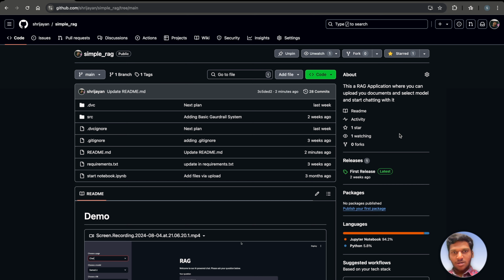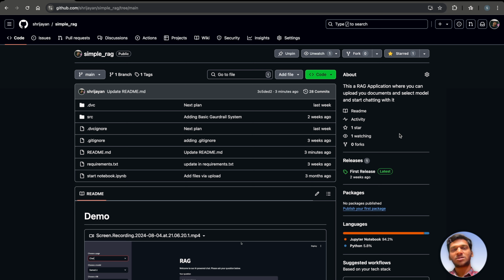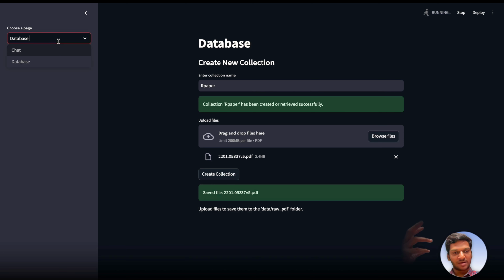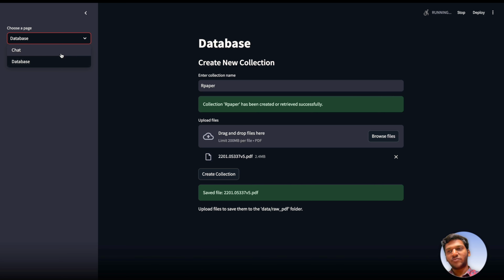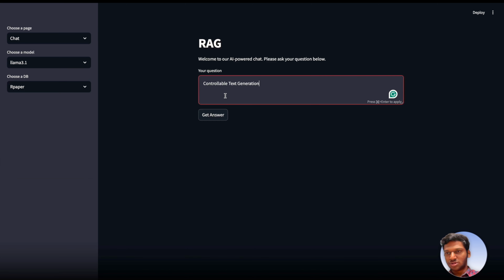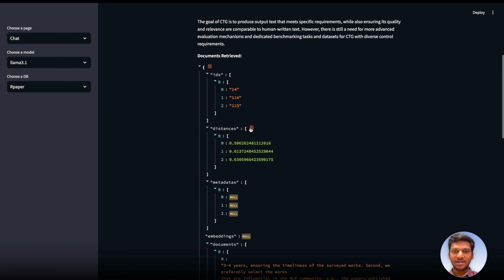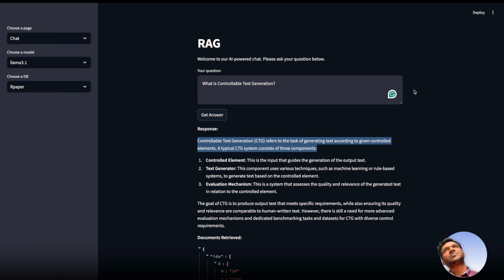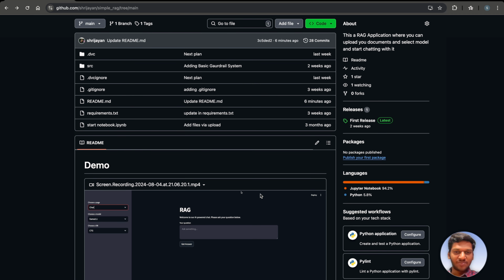RAG for Beginners: Build a Question Answering System with Python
In this video, we explore Simple RAG, a Python library that makes it easy to build your own Retrieval Augmented Generation (RAG) system. RAG combines the power of information retrieval with the generative capabilities of large language models to answer questions based on your own data.

We'll walk through the process of setting up Simple RAG, loading your documents, and querying the system to get insightful answers. Whether you're a beginner or experienced with RAG, this tutorial will provide a clear and concise introduction to this powerful technique.